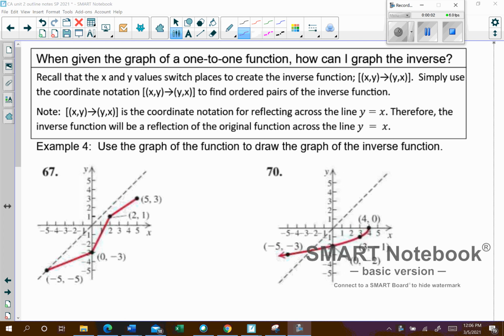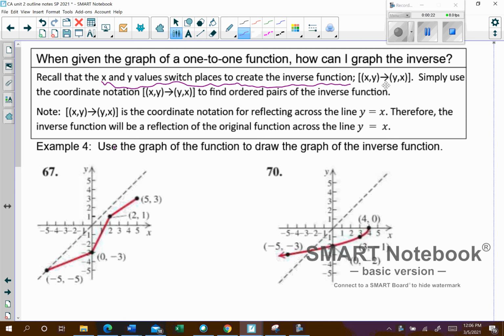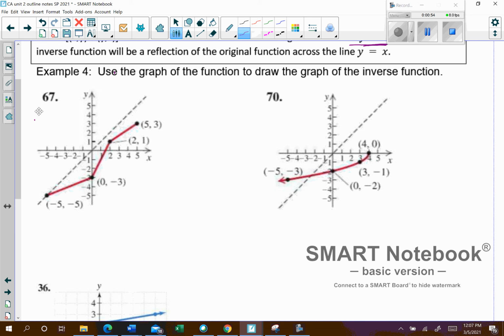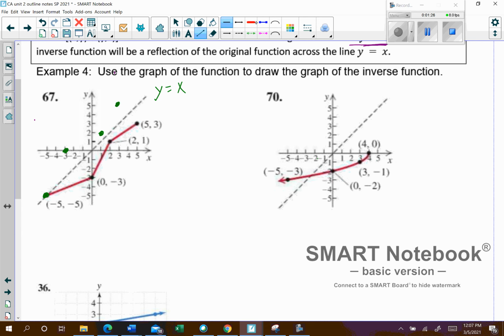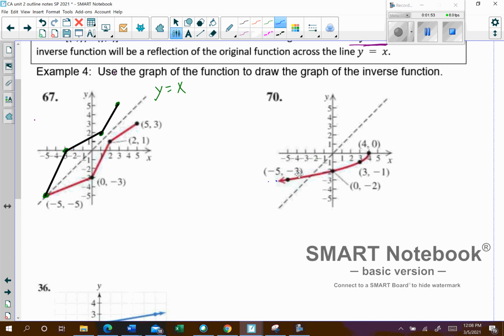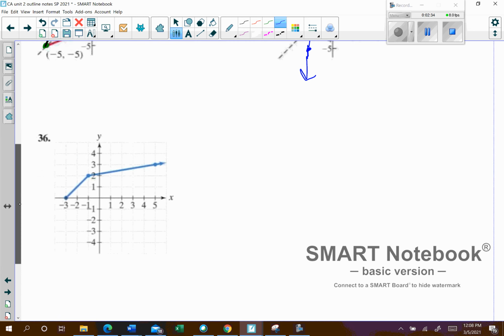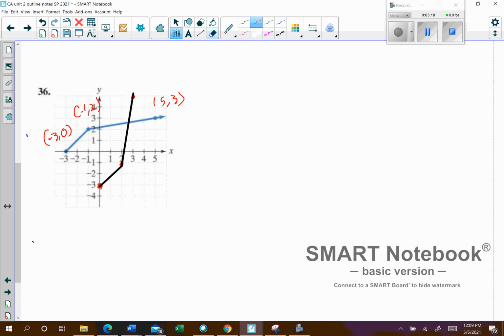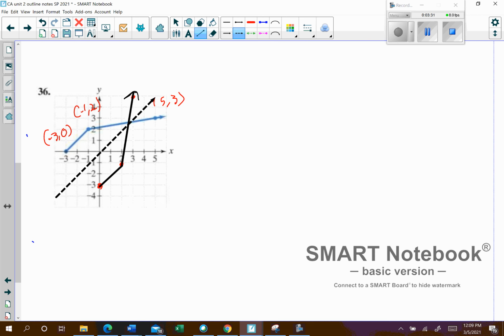2 6 Invers Functions part 3